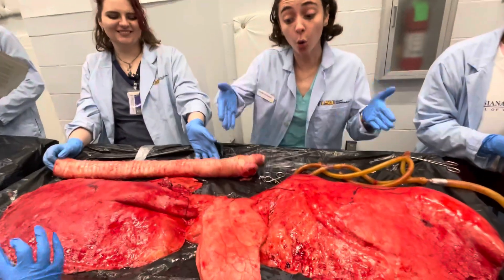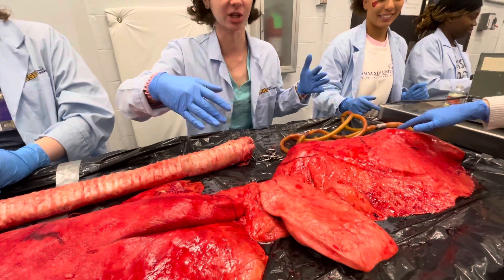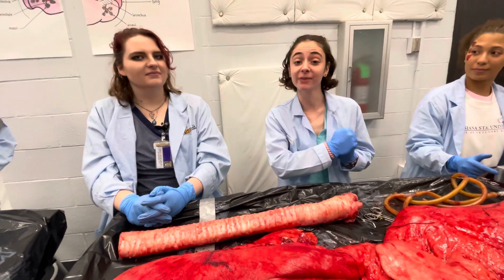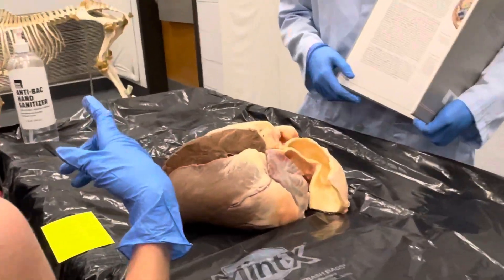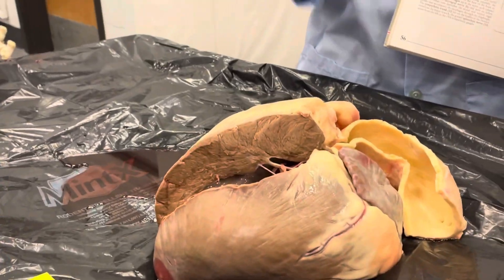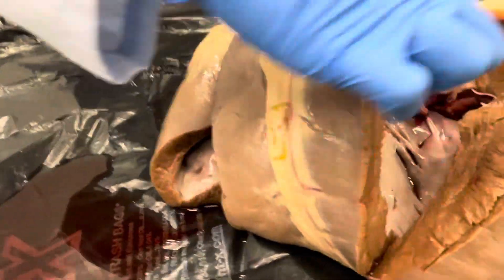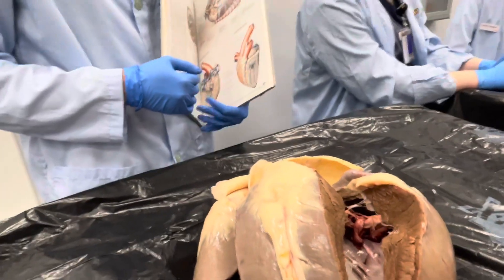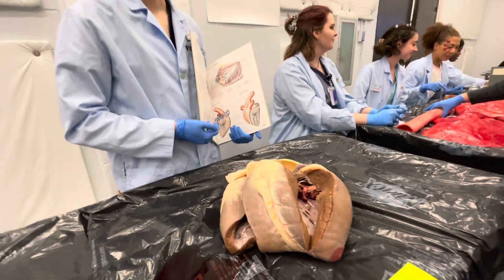DEAD HORSE’s LUNGS INFLATED MECHANICALLY & 4 Chamber HEART. LSU VET SCHOOL OPEN HOUSE 2024.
Join Pawpaw Sammy’s channel as we visit the 2024 LSU School of veterinary medicine open house, February 3, 2024. In this particular video, you get to witness the lungs and heart of a horse that actually passed away on February 2, 2024. I can only imagine the number of hours children and students that goes through this event today that will be inspired by being able to literally put on a glove and fill the lungs inflate through the use of machine that you will see in the video.